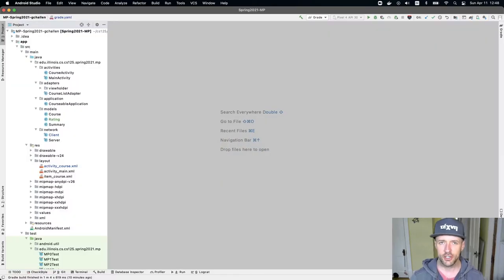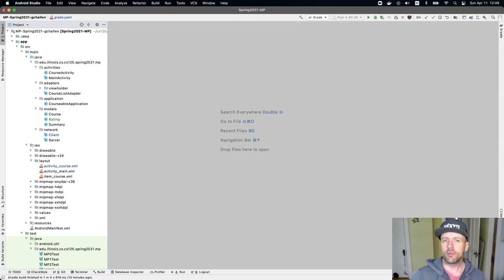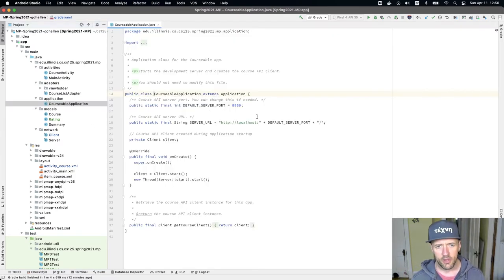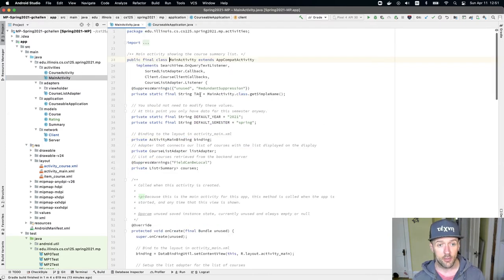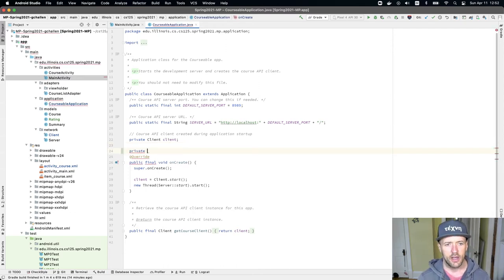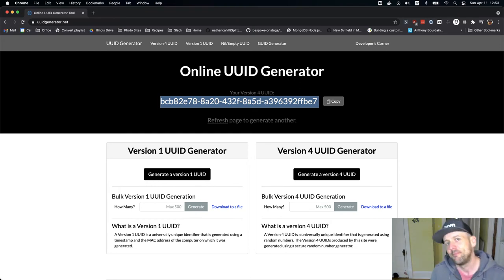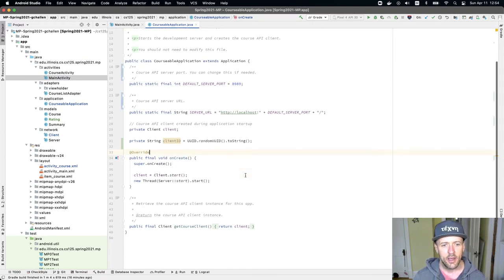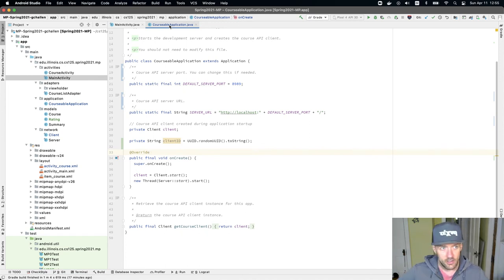CS 125 Spring 2021 MP3: UUIDs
Explains how to set up a UUID for your app so that your client can identify itself.